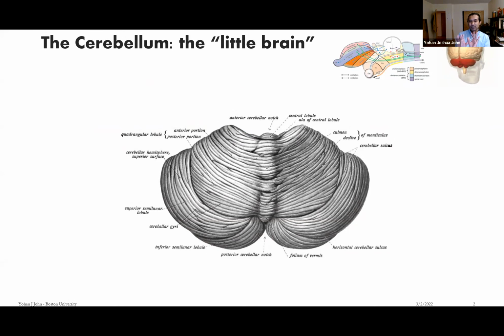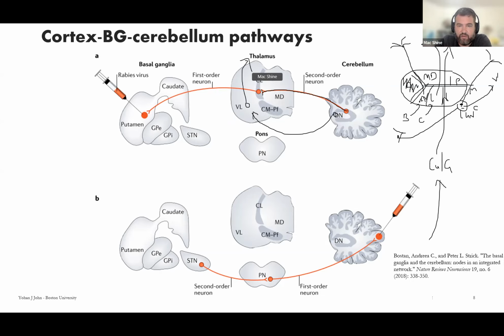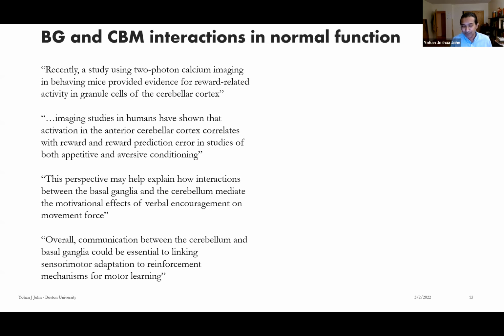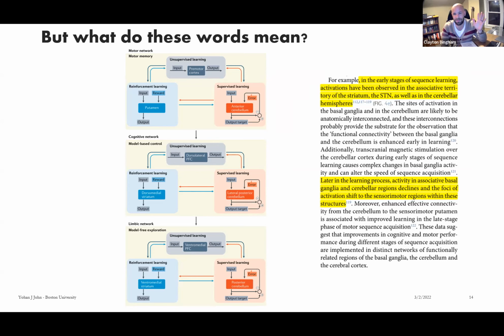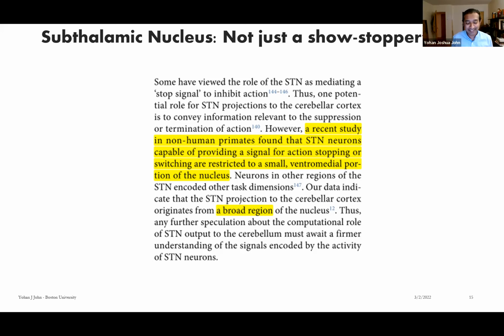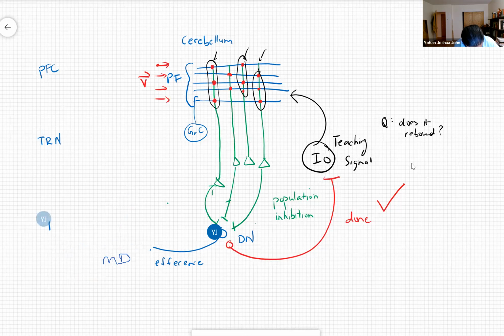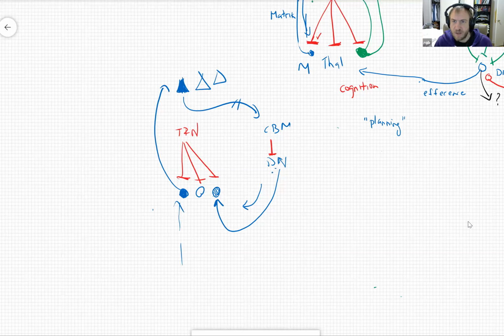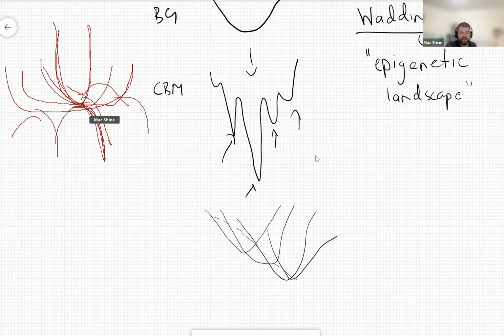What's the Deal with the Cerebellum? (Multiscale Neuroscience Journal Club 03)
We look at the structure and connectivity of the cerebellum, and explore why it is not just a motor structure. Interactions with cortex and basal ganglia are explore, with an eye on cognitive control and anticipation/prediction.

Session held on March 2, 2022.

Organized by Yohan J. John